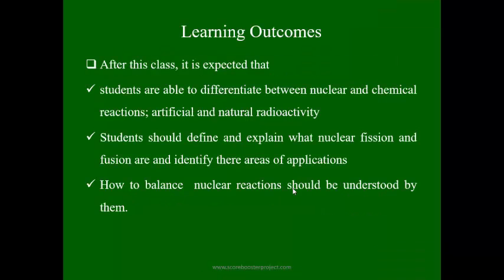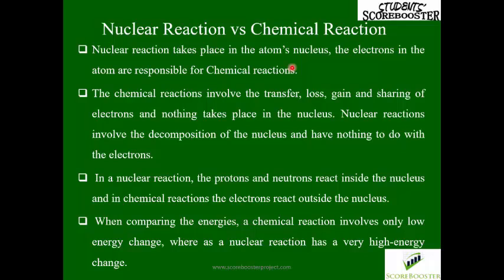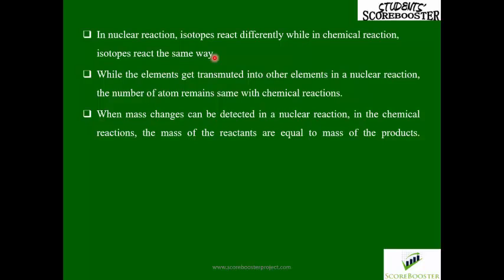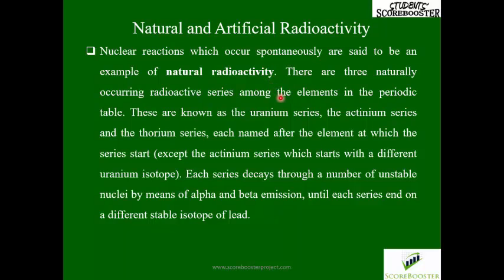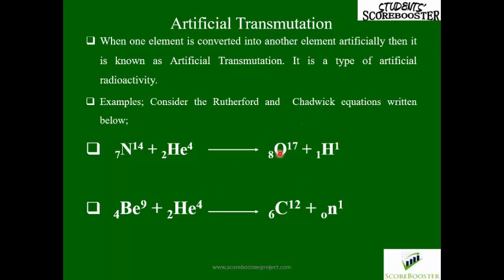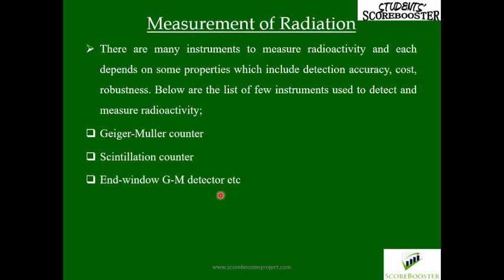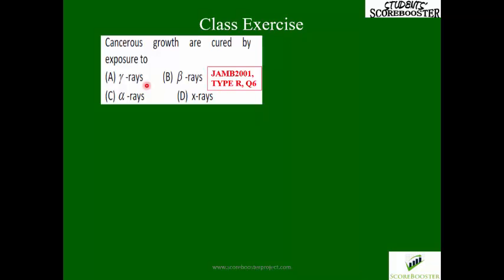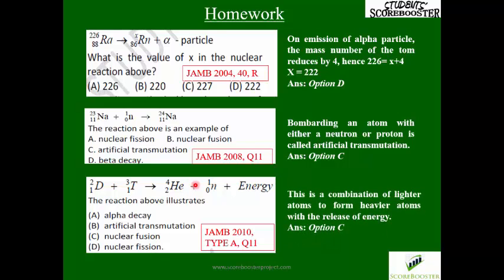Students ScoreBooster in Chemistry- Nuclear Chemistry: video 2